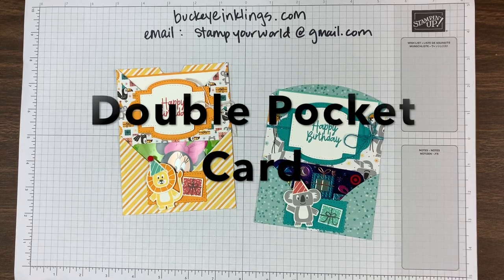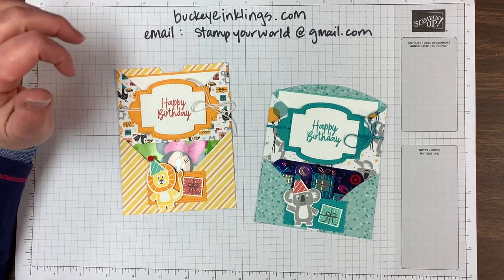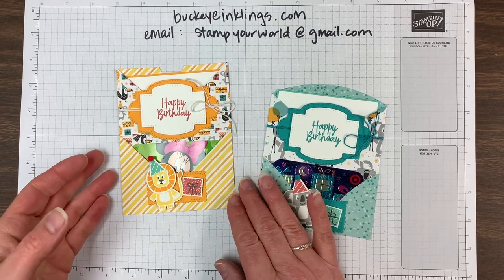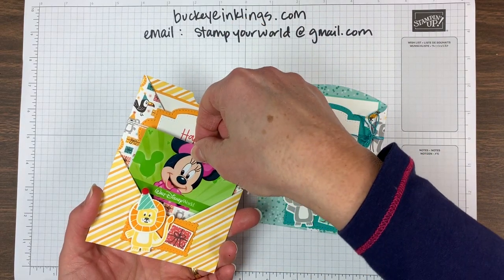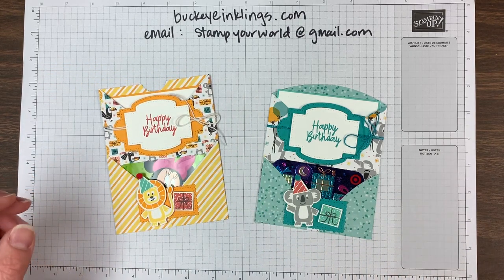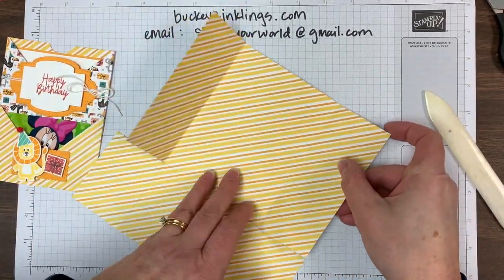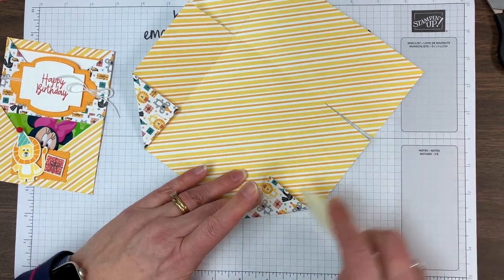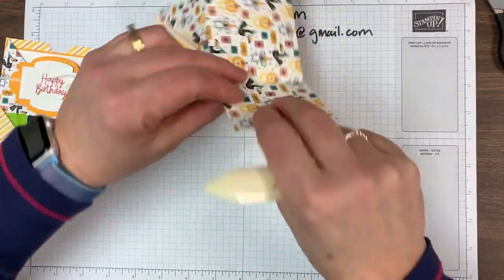Double Pocket Cards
This card has a pocket for a note card and a pocket for a gift card.  I show two ways to make it - one from an 8 1/2" square of designer paper, and one from an 8 1/2" circle of designer paper.  I used the Birthday Bonanza Suite for most of my samples, but I also show a Parisian Blossoms version with a flap over the gift card pocket.  This project is very adaptable to other themes and occasions.

for supplies, more ideas, and links to my facebook and instagram accounts - I need your support on social media and in the online store!